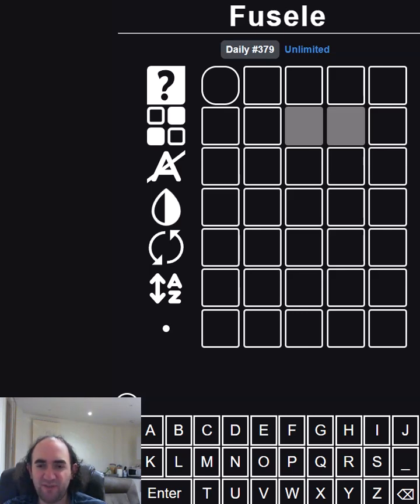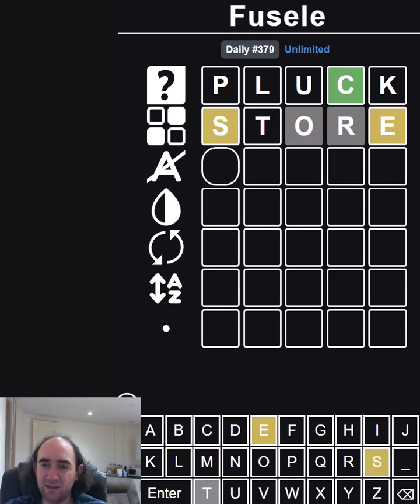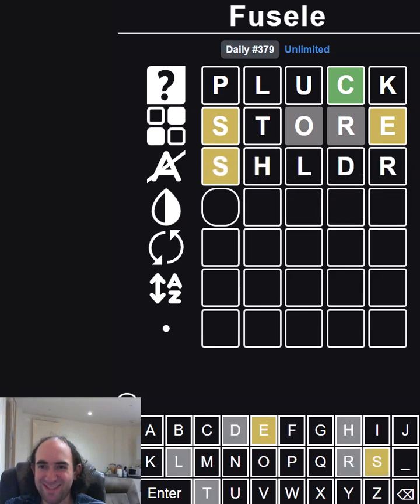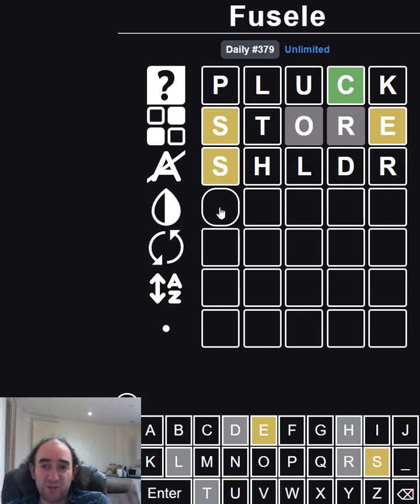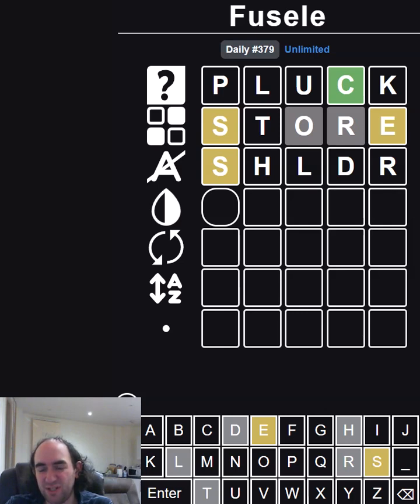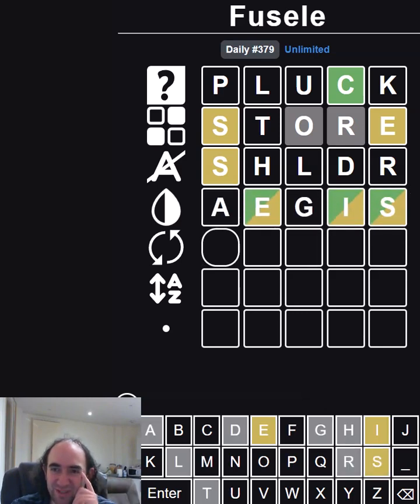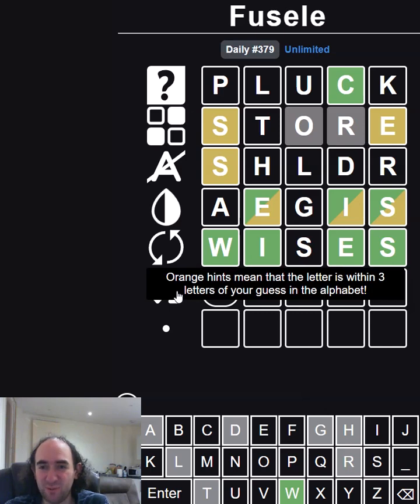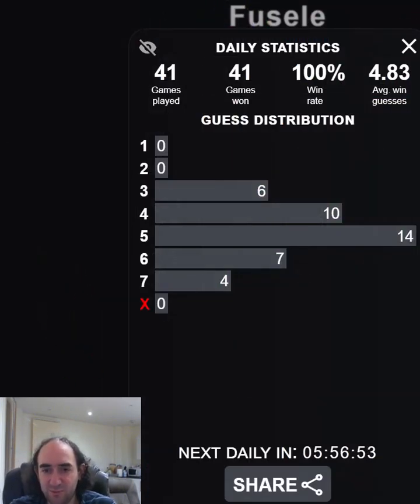Fusele: Wordle but the rules keep changing (6 Feb 2024)